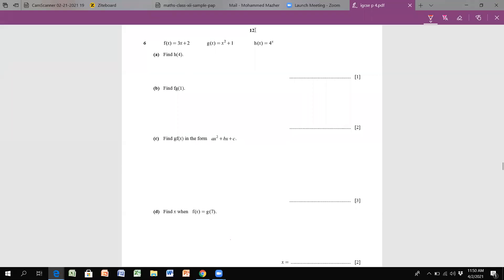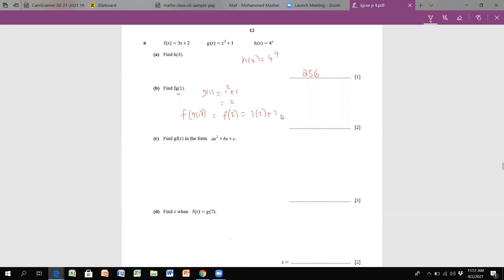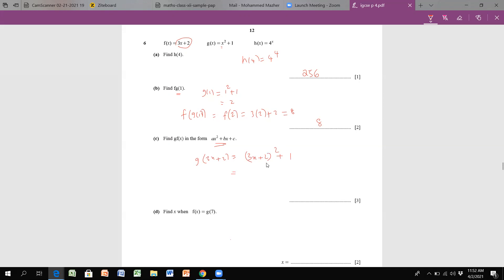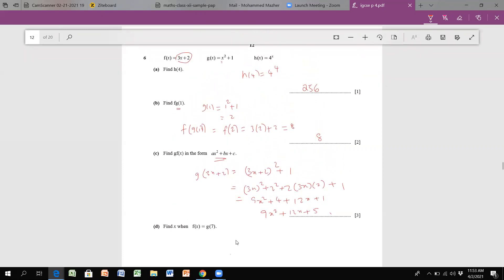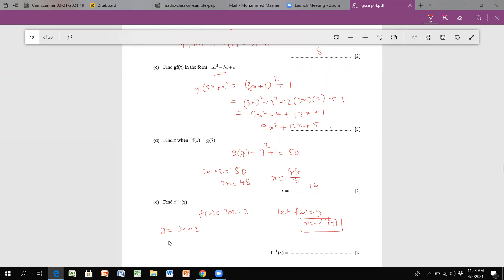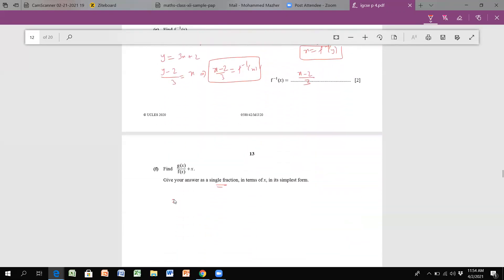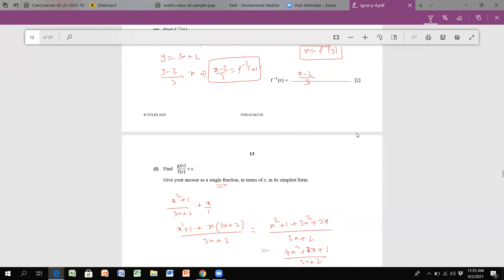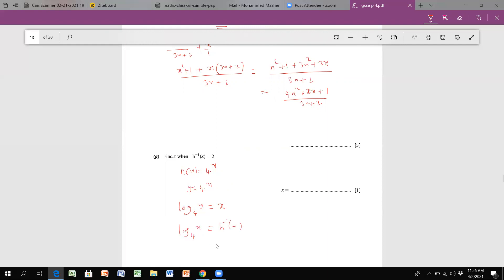IGCSE past year question on functions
In this video , I have explained a problem on functions.. Njoy learning Math